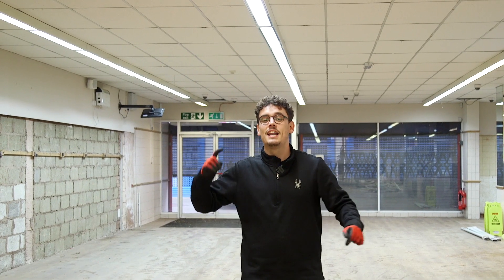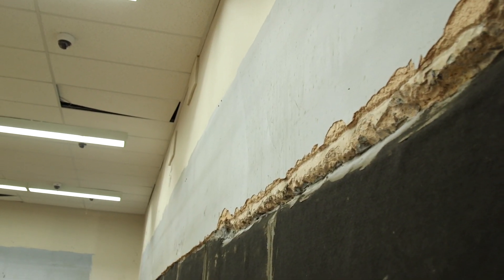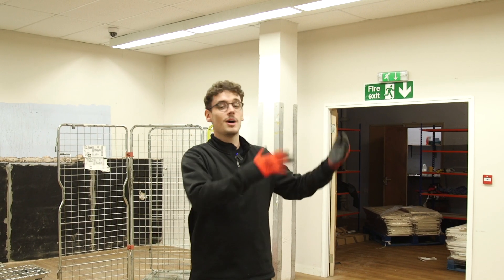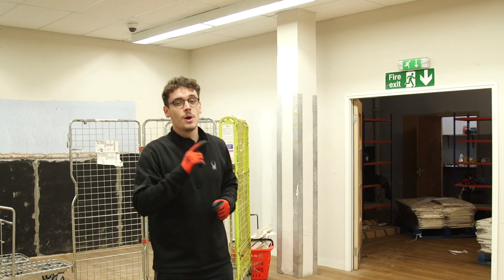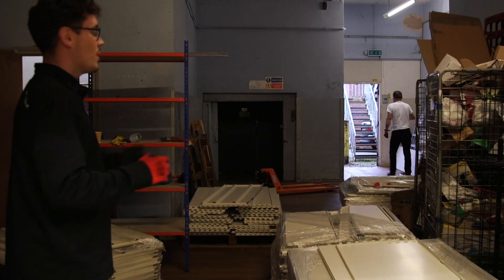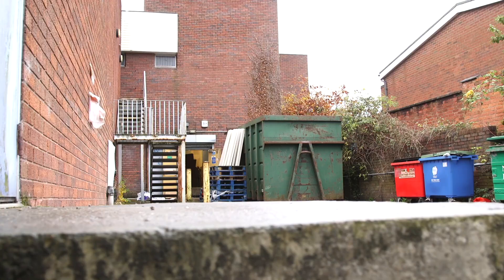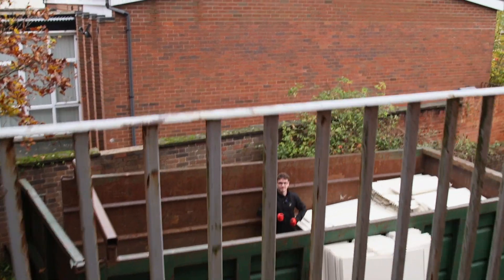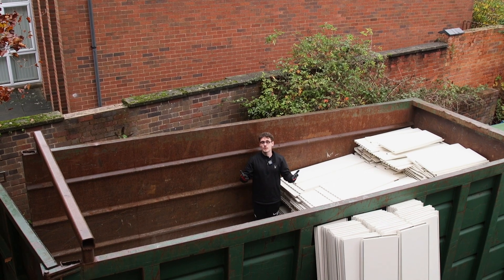The Harbour Centre: November Update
Work has been continuing in our new space! Check out what has been going on and where the world is at. If you would like to find out more about the project or even how you can get involved drop us an email to